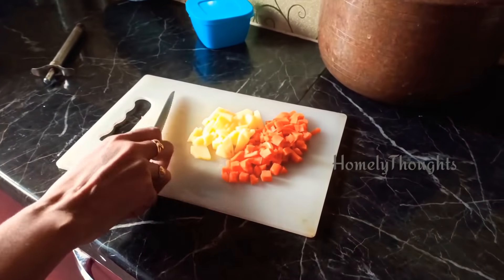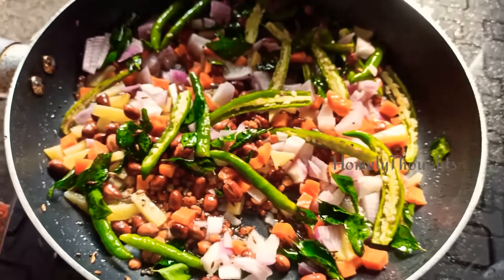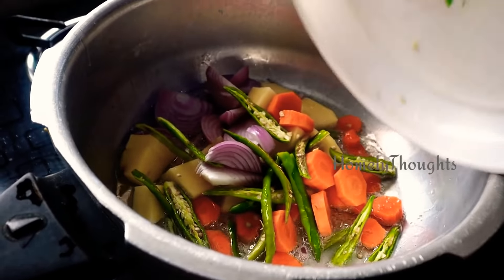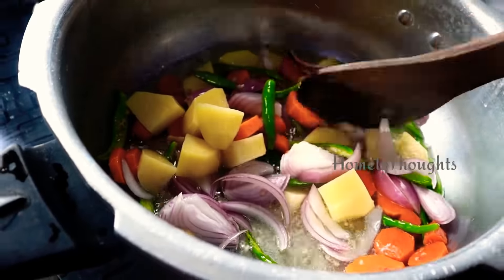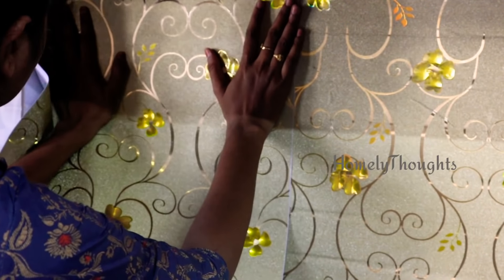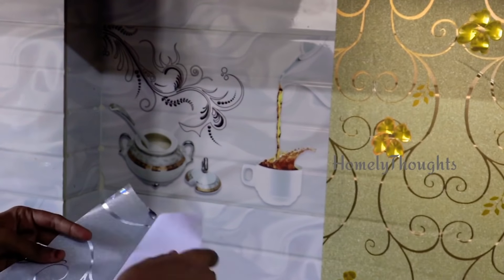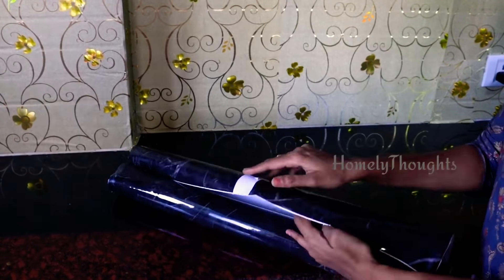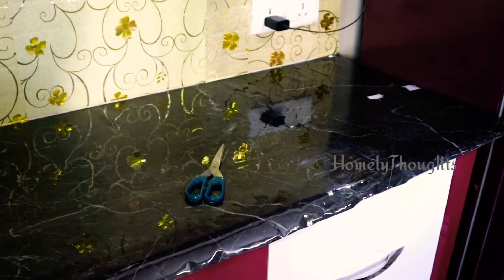Sunday Vlog|| ఈ నాలుగు ఉంటే చాలు.||Hall&Kitchen లో wall papers వేయించాము|| New look|| HomelyThoughts